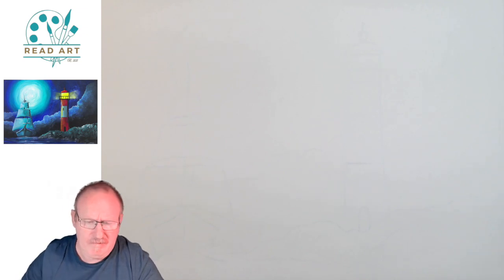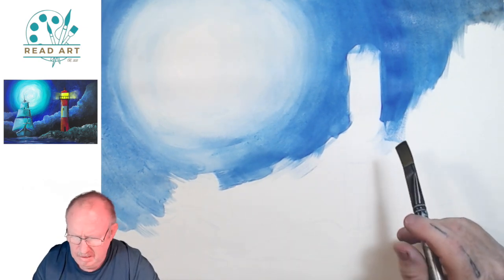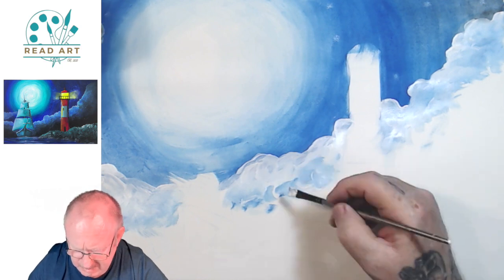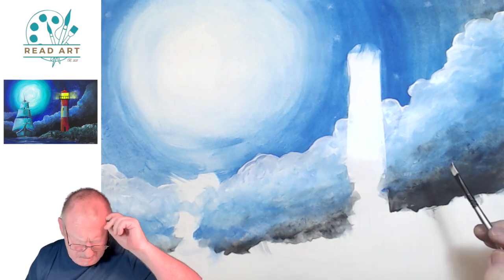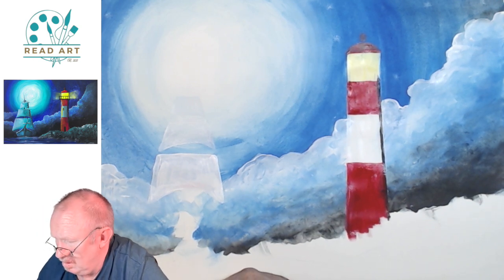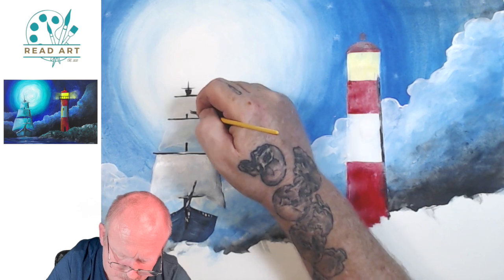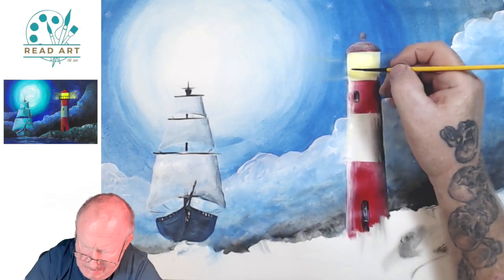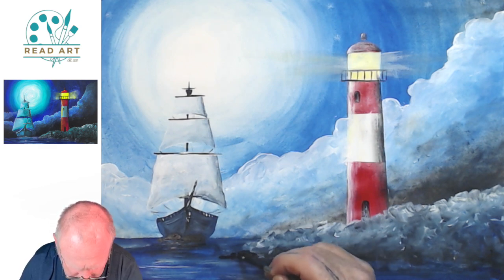Nautical Nights: Create a Pirate Ship & Lighthouse Masterpiece!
🏨 Get access to Nautical Nights: Create a Pirate Ship & Lighthouse Masterpiece! tracer stencil, supply list and more.

Welcome to Al's step-by-step painting tutorials. and start painting with Al.

Al, our expert artist, will guide you through the process with easy-to-follow instructions, making it a great project for beginners and experienced painters alike. With just a few supplies and some patience, you can create a beautiful Rounding The Bend paint and sip painting to decorate your home or give as a gift.

Throughout the video, Al will explain his techniques and share helpful tips for creating texture, depth, and contrast in your painting. You'll learn how to blend colours, create shadows, and add highlights to make your penguins come to life.

and start painting.

5 August 24